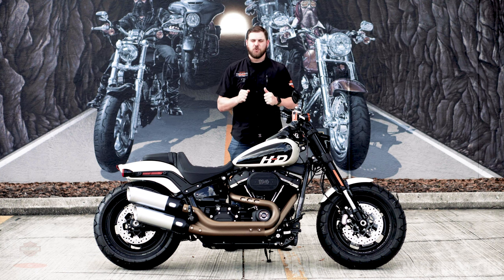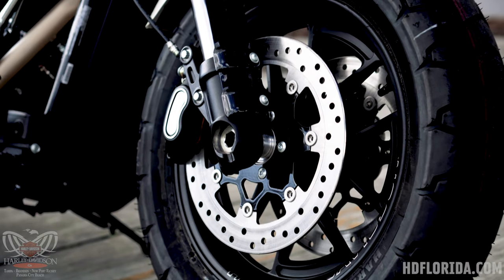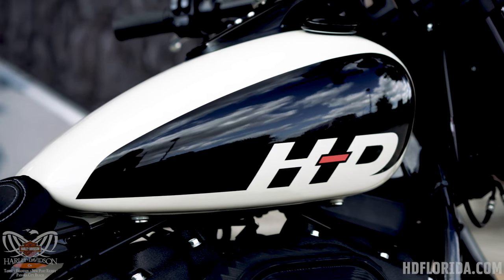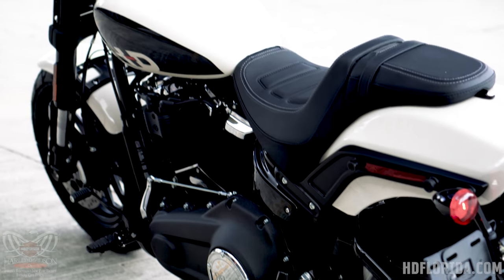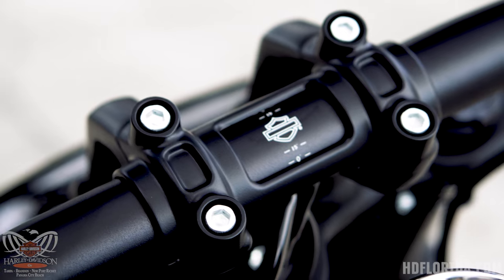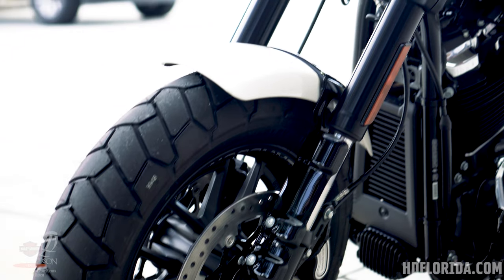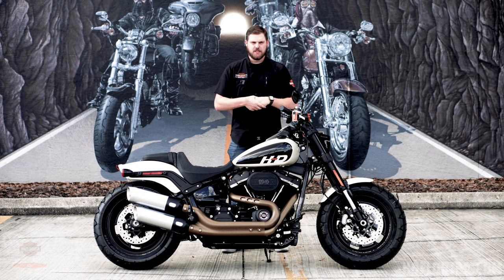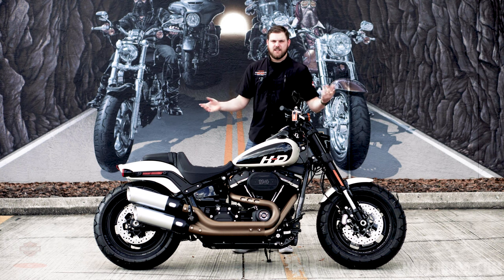2022 Harley-Davidson Fat Bob 114 Full Feature Breakdown and Walkaround | White Sand Pearl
Up next in our quest to talk about every Harley ever made is this stunning 2022 Harley-Davidson Fat Bob 114. Josh does a full walk-around and talks about all the features and why they're important. We absolutely love the White Sand Pearl colorway!

Check out the video to get up close and personal with this beauty and get some of that beautiful Harley-Davidson of Tampa mural in the background!

Please give us a "share", so that we can reach more motorcycle enthusiasts in the world!